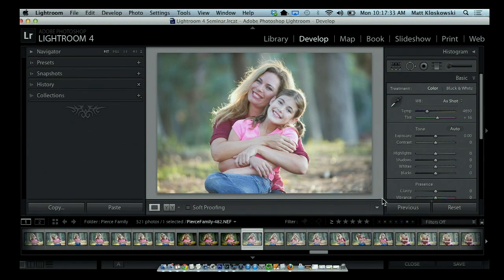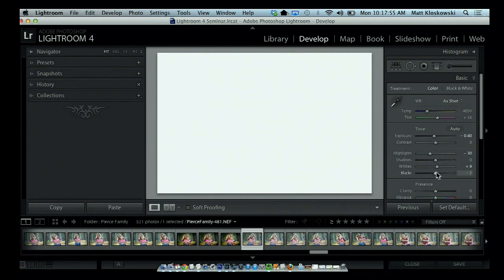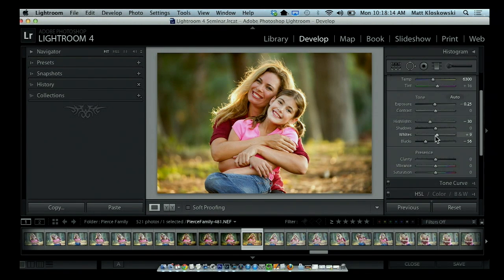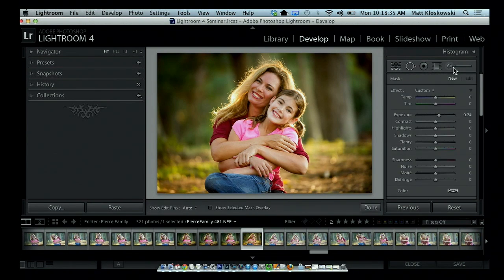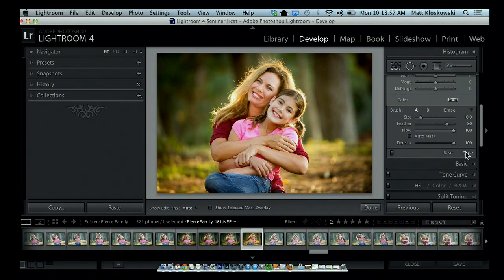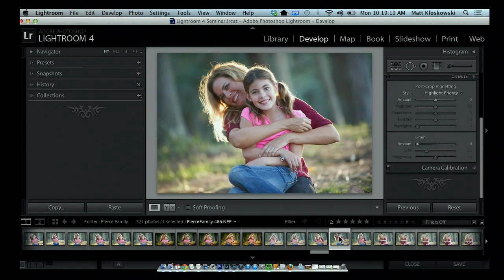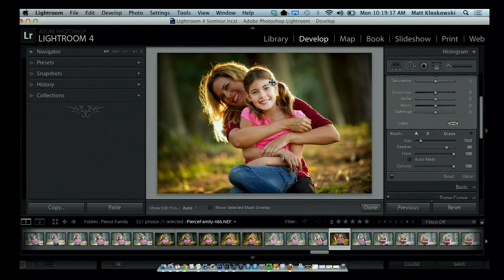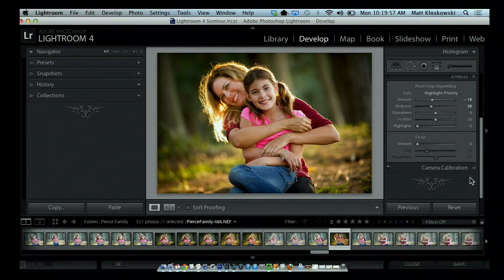The Most Useful Button in Lightroom!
In this video, Matt Kloskowski shows one of his favorite little buttons in Lightroom and how it can be used to quickly apply changes made from one photo to your other photos in just seconds. For more Lightroom training from Matt and the crew at KelbyOne,